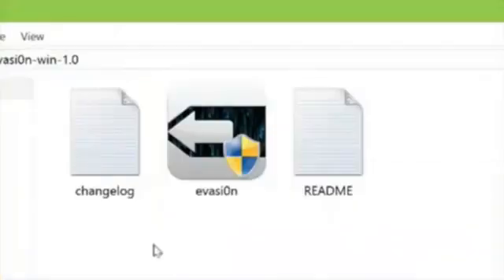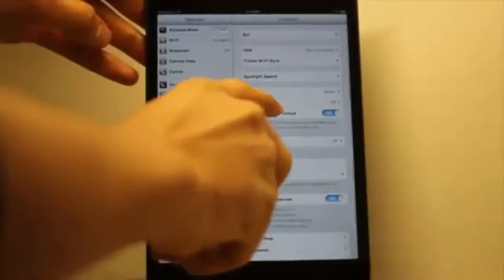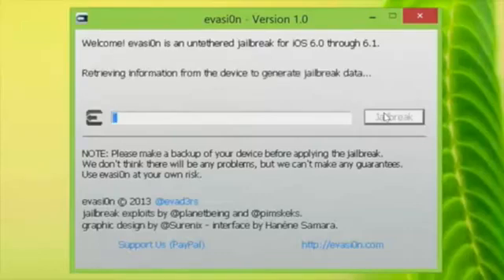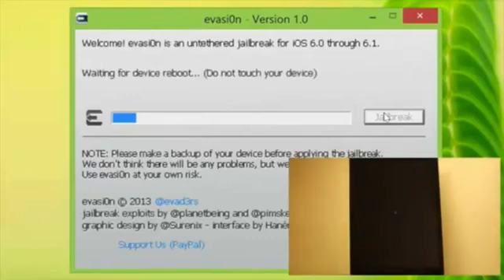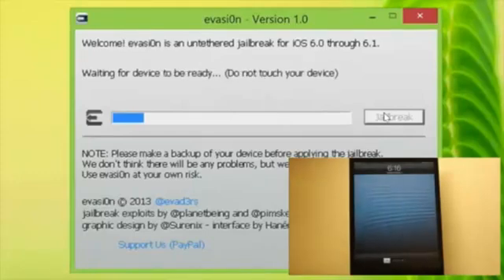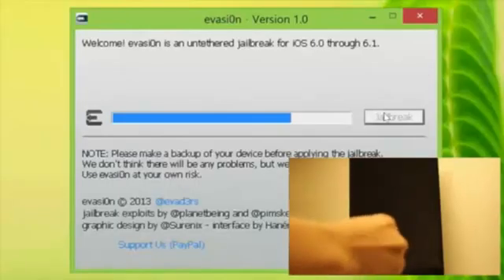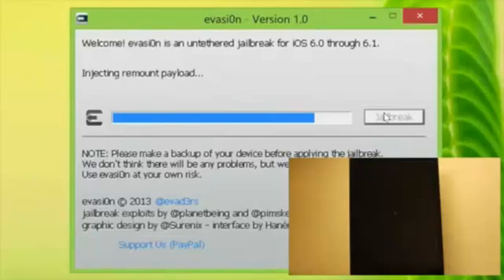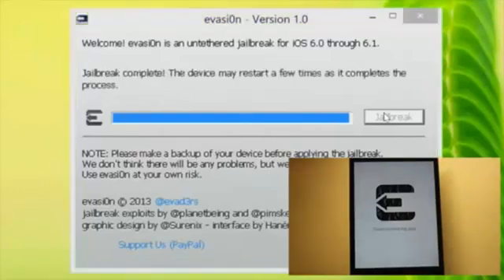Untethered Jailbreak Using Evasion iOS 6 iDevices NO SURVEY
DESCRIPTION:

- evasi0n 1.0 is an untethered jailbreak for all iPhone, iPod touch, iPad and iPad mini models running iOS 6.0 through 6.1

SYSTEM REQUIREMENTS:

- MacOSX 10.5/10.6/10.7/10.8
- Windows (XP minimum)
- Linux x86/x86_64 (Kernel = 2.6.24, libgtk+-2.0 = 2.24.13)

SUPPORTED FIRMWARES:

- iOS 6.0, 6.0.1, 6.0.2, and 6.1

INSTRUCTIONS:

- Backup your device using iTunes (or iCloud) before using evasi0n. If something breaks, you'll always be able to recover your data.
- Those who use backup passwords in iTunes must disable them for now.  After doing so, iTunes makes a brand new backup.  Please wait for that backup to complete before proceeding!  Feel free to re-enable your backup password after jailbreaking.
- Please disable the lock passcode of your iOS device before using evasi0n. It can cause issues.
- Launch evasi0n, plug in your device, and click "Jailbreak". Just sit back and observe its progress.  Watch for any steps you may be asked to perform.
- Avoid all iOS and iTunes related tasks until evasi0n is complete. Why not just enjoy a brief break from the computer to stretch your legs?
- If the process gets stuck somewhere, it's safe to restart the program, reboot the device (if necessary by holding down Power and Home until it shuts down), and rerun the process.

FAQ:

If you have any questions regarding the jailbreak process or jailbreaking in general

THANKS TO:

- @phoenixdev for his research
- @Surenix for evad3rs and evasi0n designs
- Hanene Samara for her work on evasi0n GUI
- @chronicdevteam and @iphone_dev for their support
- Kiki the cat for the inspiration